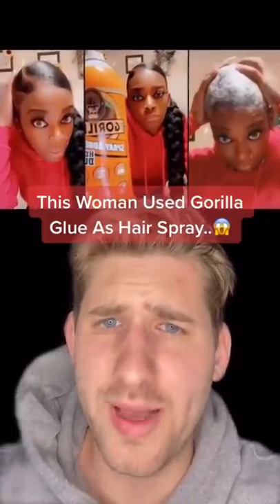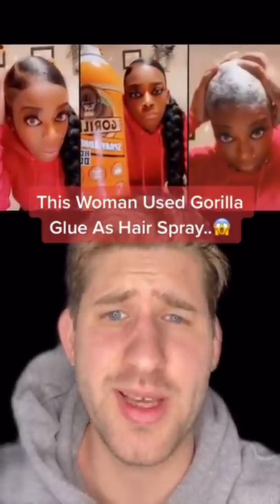GORILLA GLUE IN HAIR!